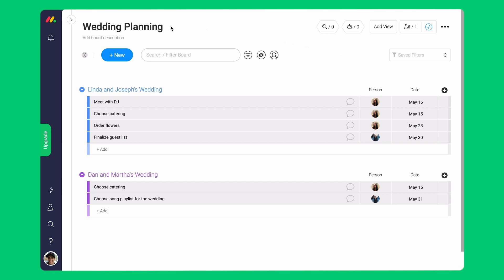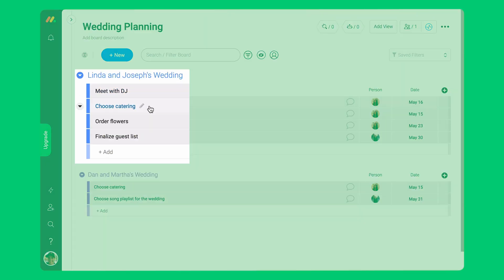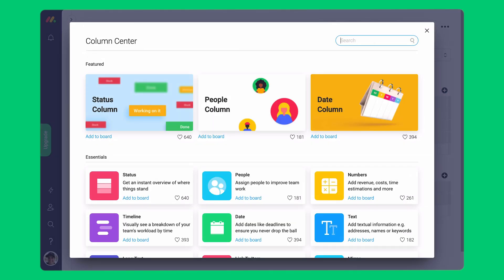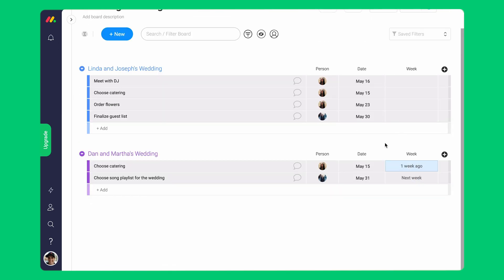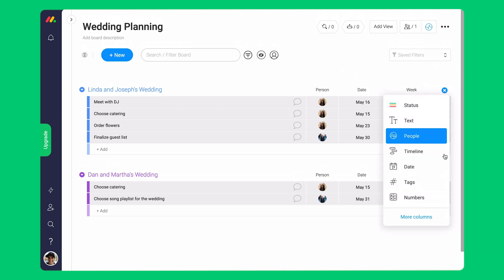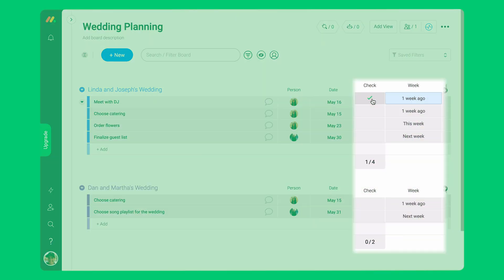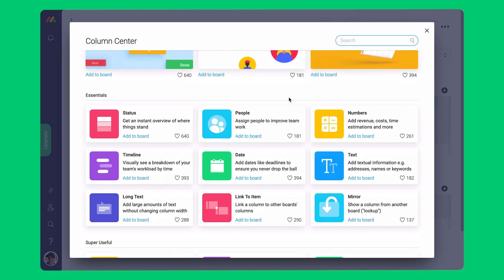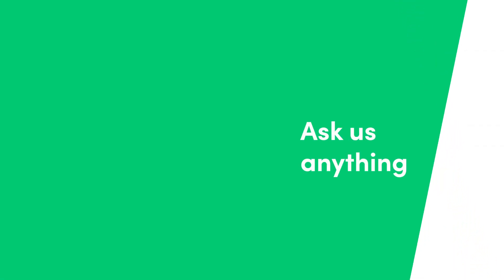Week & Checkbox columns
The week and checkbox columns are great to give you an overview of when a task needs to be handled and if it has been done already.
In this short video, Doriel will walk you through these two types of columns.

0:21 - The week column
0:38 - The Checkbox column